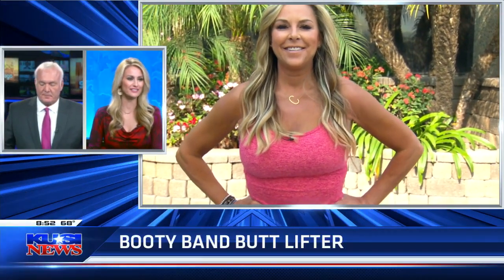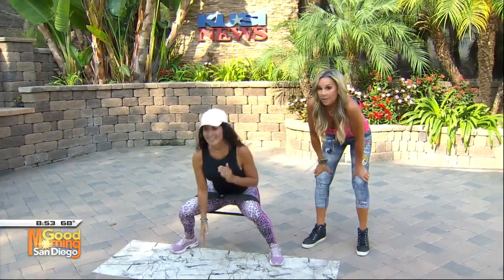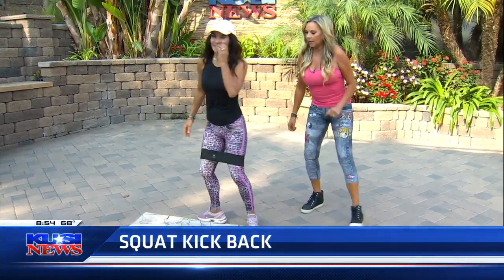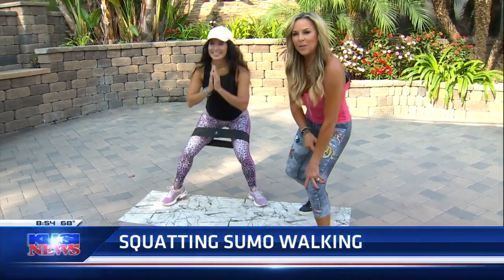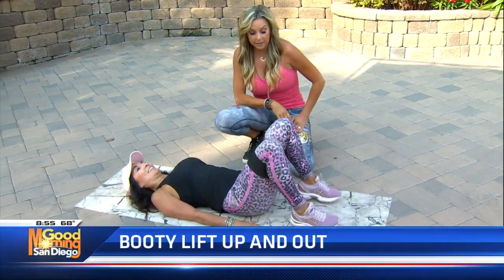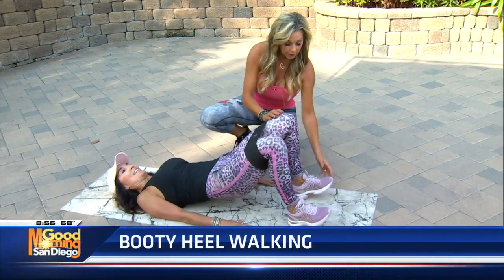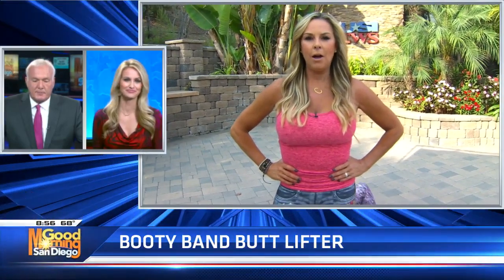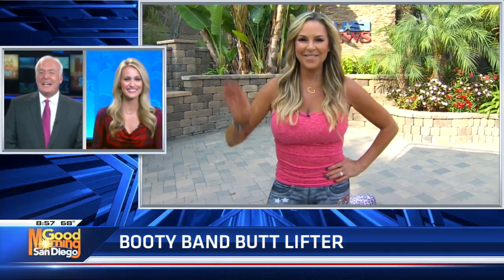Cindy Whitmarsh: Booty Band Butt Lifter